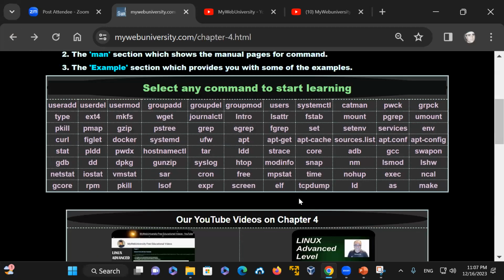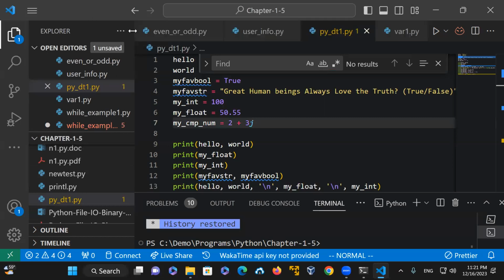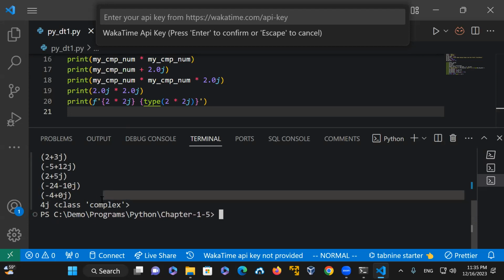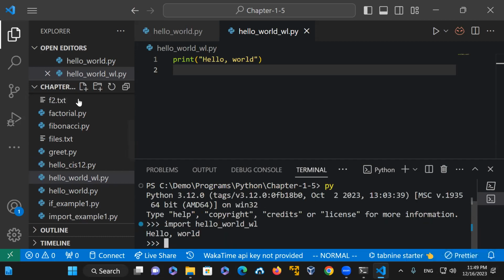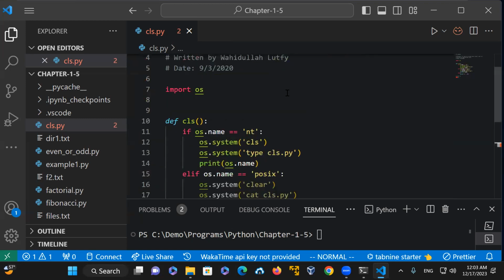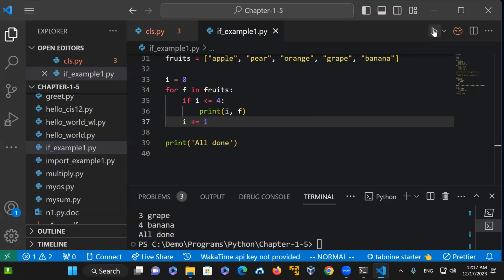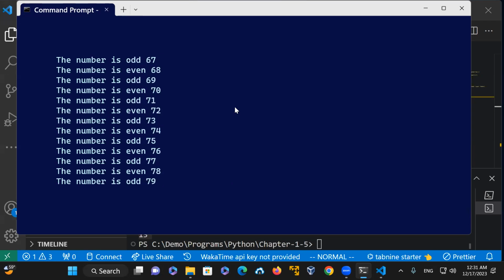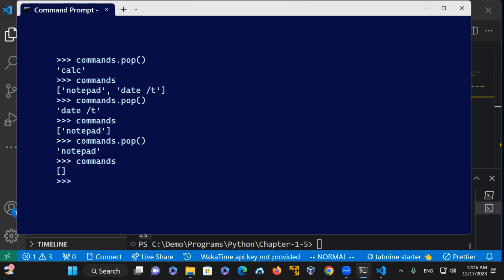Python Basics (Variables, Data Types, Expressions, Assignments, If, For, and While Loops)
Happy Learning!